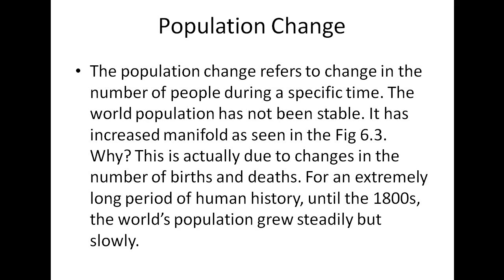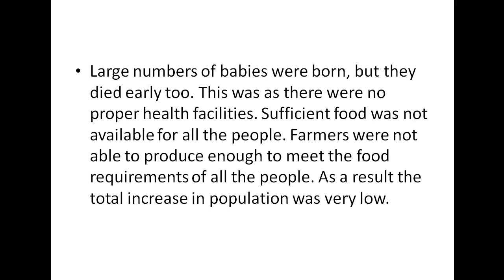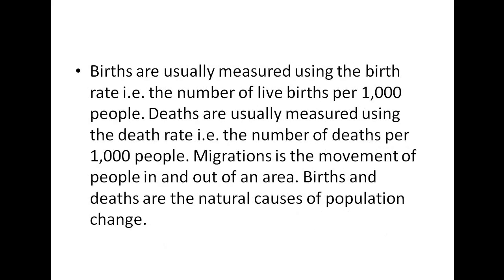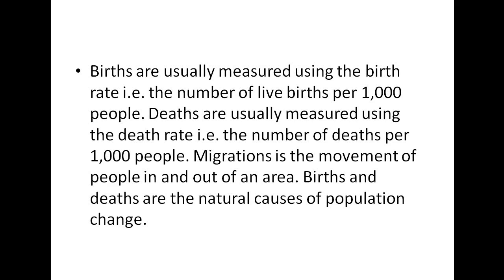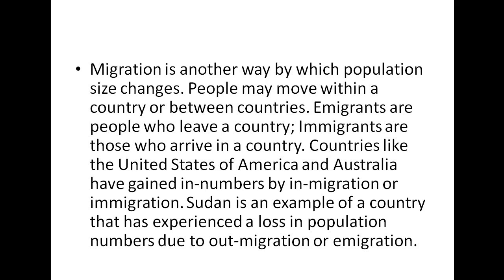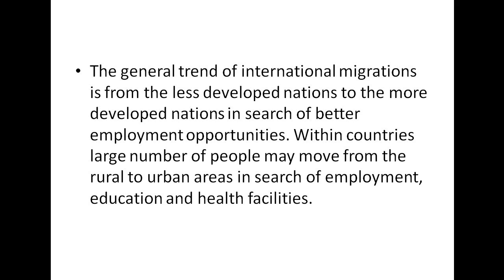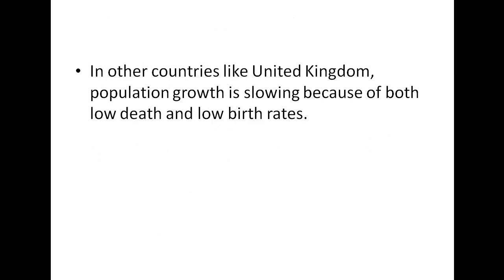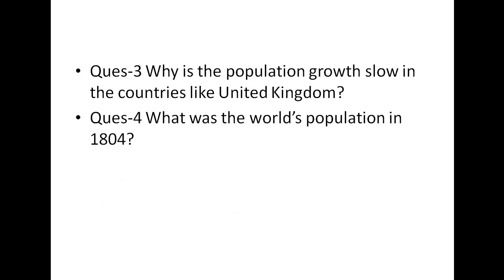Class-8,Day- Social Science (History), Chapter -6 (Human Resource's) Lecture 2